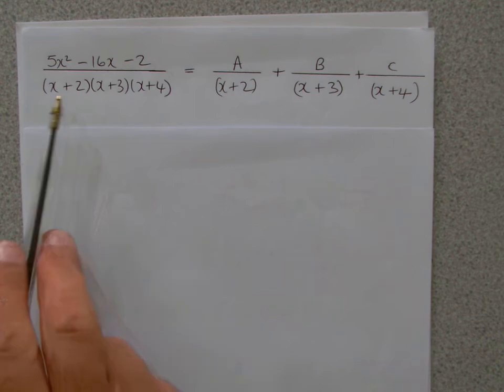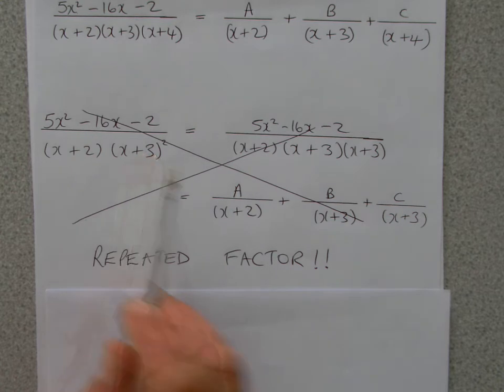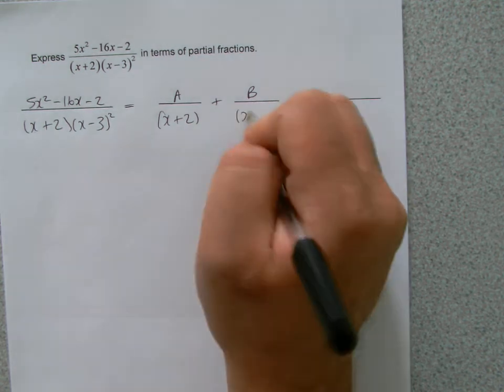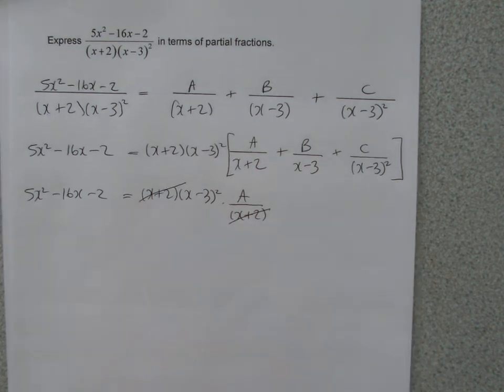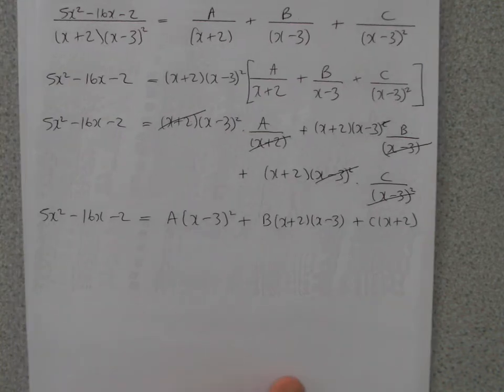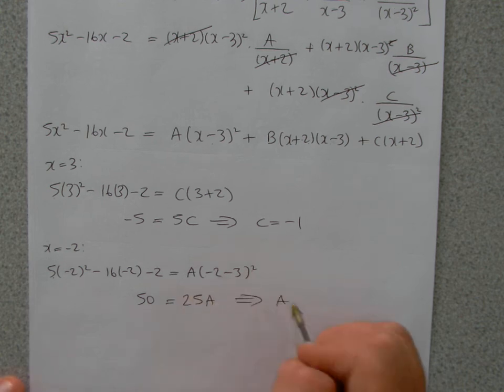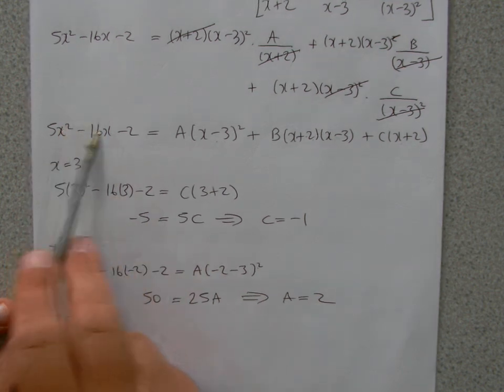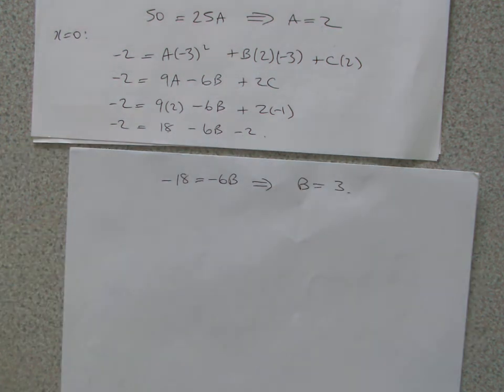Q4 REPEATED ROOT